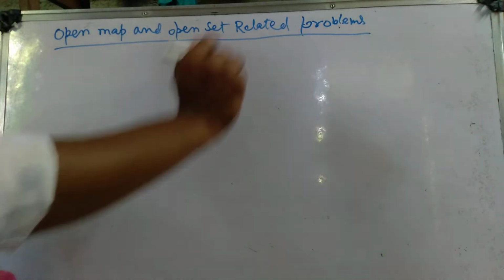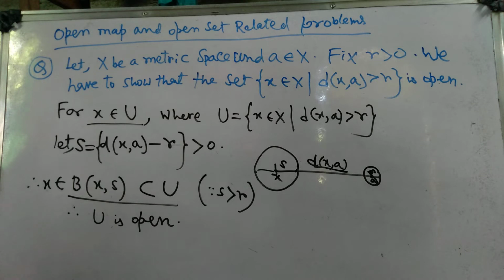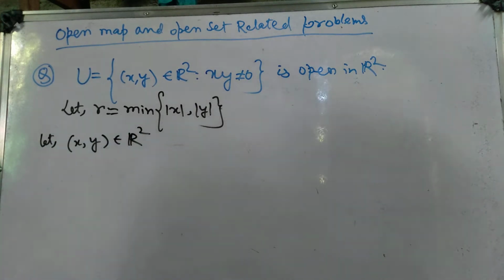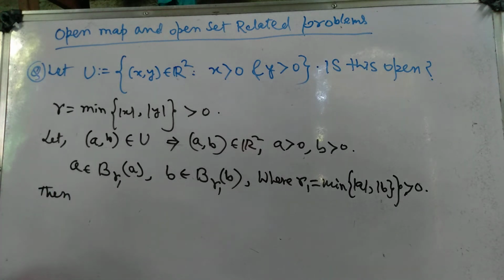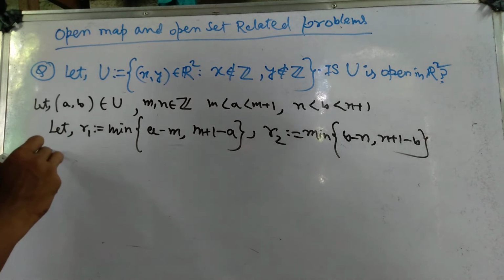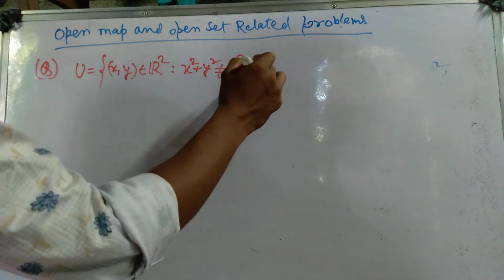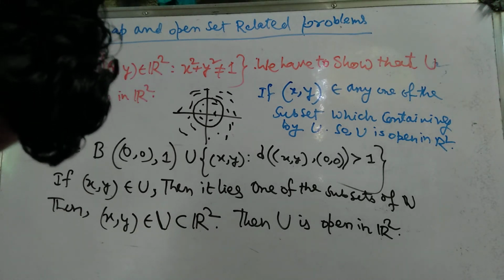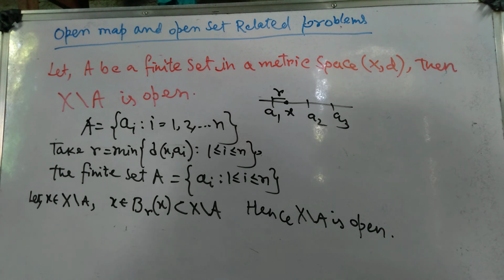Open Ball &Open Set Related problems-2...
Open Set Related problems...
Open Ball Related problems...